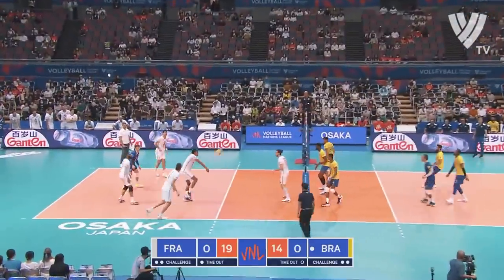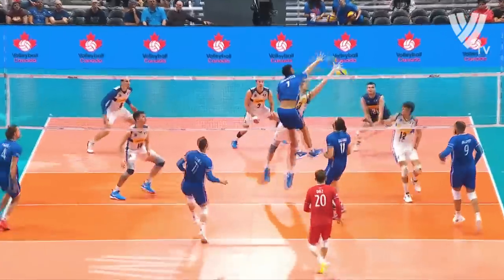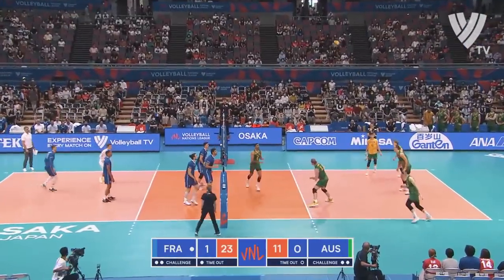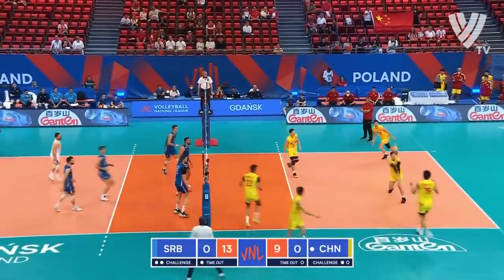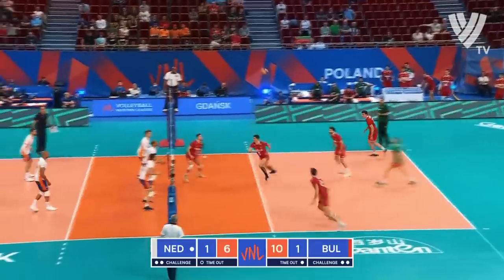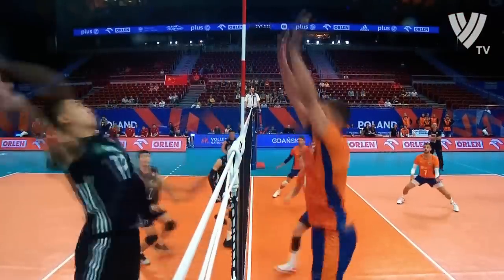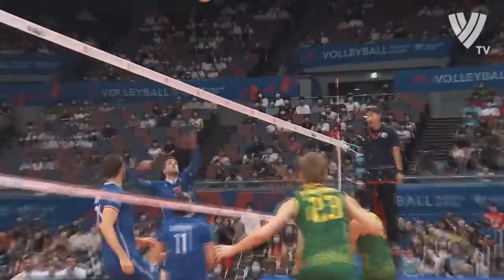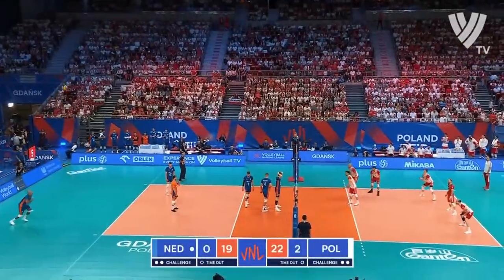Magic One Handed Sets with 100 % Effective Spikes | VNL 2022 (HD)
What a Set! Enjoy watching the most epic One-Handed Sets of this volleyball nations league  and let's take a look back at this thrilling volleyball nations league  full of Volleyball highlights!